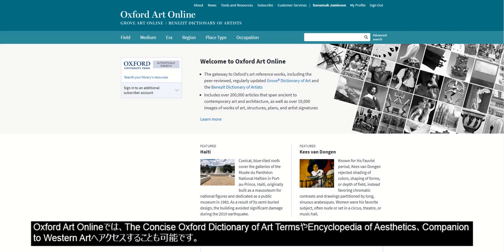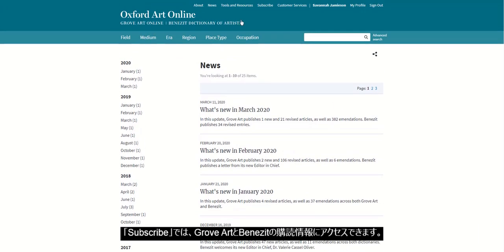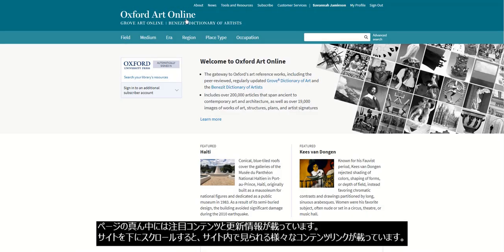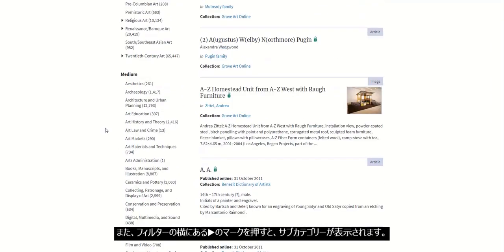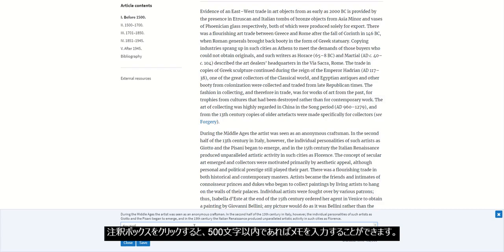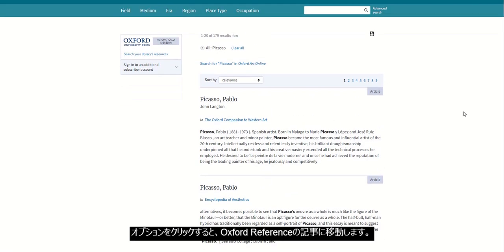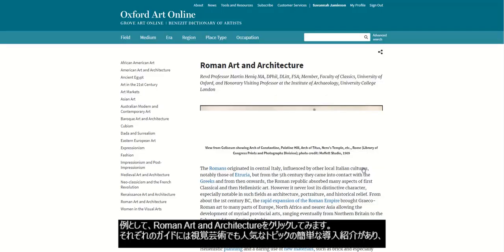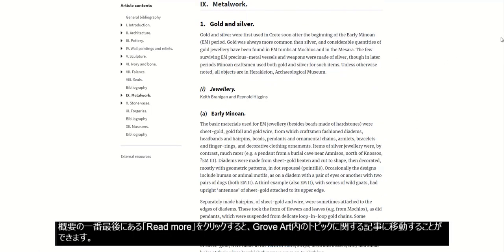Oxford Art Onlineのご利用ガイド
Oxford Art Online (OAO) は、Grove ArtとBenezit Dictionary of Artistsを含む
オックスフォード大学出版局の芸術文献を包括的にまとめたオンライン・リソースです。
この動画ではOAOの詳しい利用方法をご紹介しています。